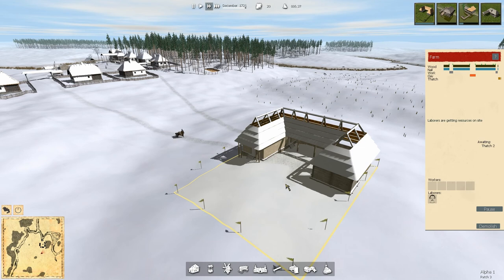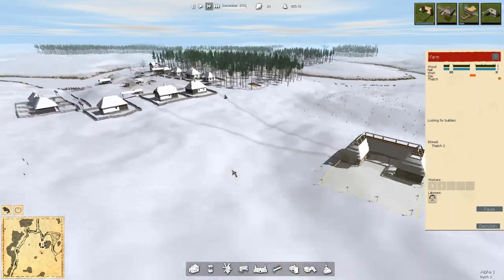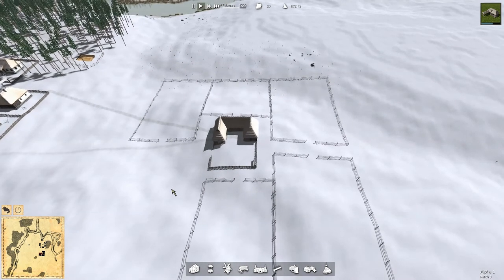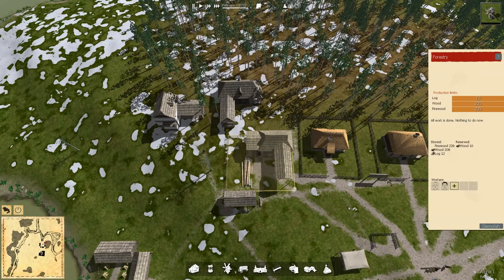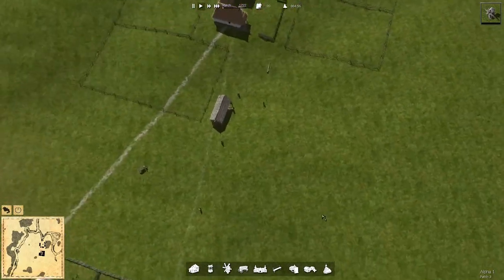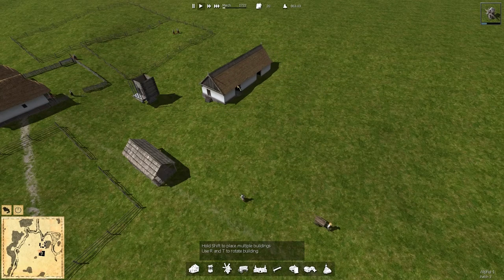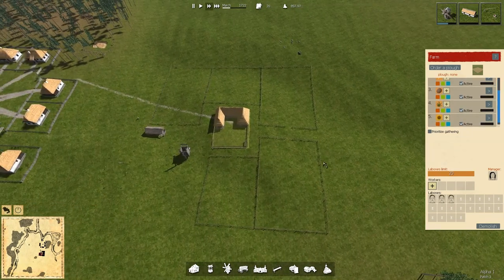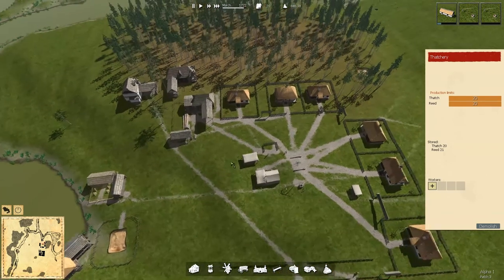Ostriv (Alpha) - Now That's a Good Lookin' Farm! - Ep 10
Want to see how to make a good start to this Banished-like upcoming medieval city builder with commentary? This Ostriv series is intended for use as an early walkthrough, an Ostriv tutorial, as we explore Ostriv gameplay of this Early Release Indie game.

"Ostriv is a city-building game that puts you in a role of a governor of an 18th century town to challenge your creative skills and management abilities...Ostriv aims to raise the bar of city-building experience by adding a huge amount of possibilities and removing annoying limitations. It allows for truly organic town layouts without grid and angle restrictions on a three-dimensional landscape. The goal is to make player’s creations to become alive and believable communities where real-life problems would arise, thus making late game a new challenge rather than a repetitive chore.

"The current alpha contains 26 basic buildings, 3 maps, advanced farming with crop rotation and ploughing, organic dirt roads modeling, dynamically changing seasons, basic trading by land and some other things you would expect from a city-building game."